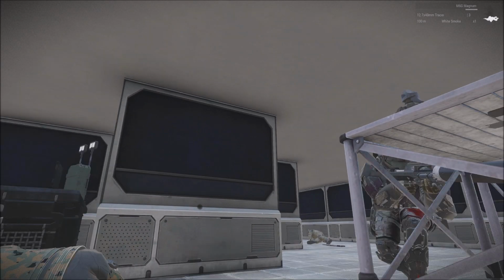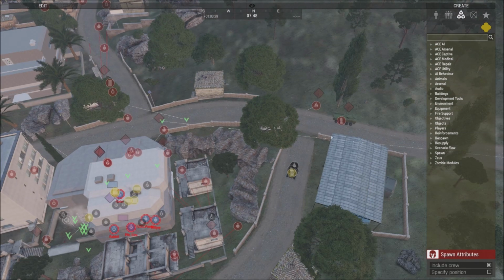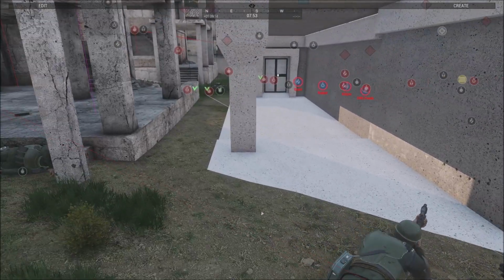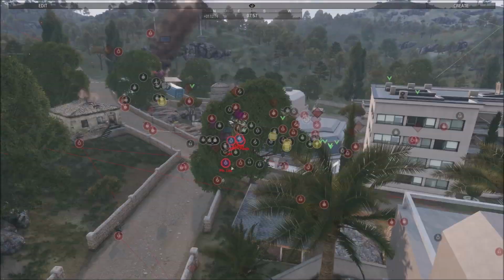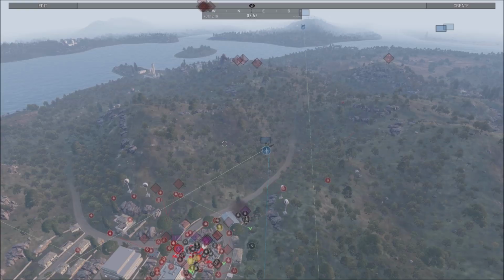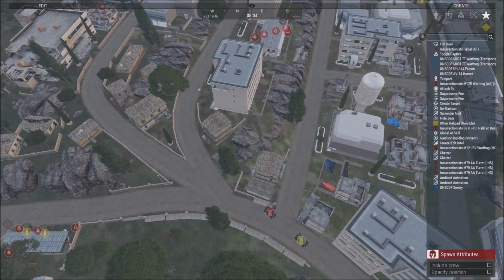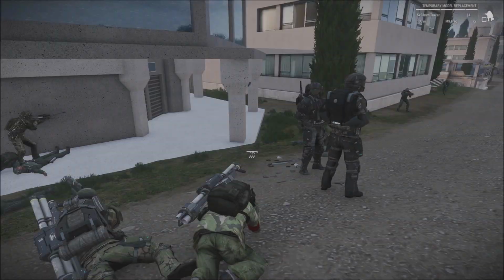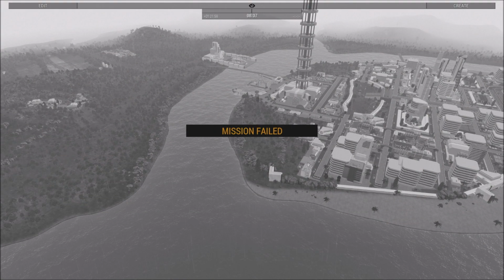RAID! The Madrigal Insurgency Phase 13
A small detachment of ODSTs raid an Innie intel site for information regarding the whereabouts of their leadership...

With Twitch getting suspended due to trolls, i'd like to give a shoutout to Qualtor, Torlo, ManipulatedFuze, Jeremy, Adam W. and Names Miller for their support in keeping me going on Patreon! Without them and various others, i'd probably have to take a long break from everything in August 2019...

Lcpl Liru
1350 Beverly Road

Q + A:

Q: Can I join your ops?
A: Yes! You just need to be at least 18 years of age. It's best to show up during a friday as to those are our public op days. Here's a link to our Teamspeak and discord: ts.tsbgamers.org

Q: Do you have any rules against Dual Clanning for Arma?
A: No. Come in and play what you want. IMO dual clanning rules are just in bad taste: You should be able to play where you want so long as you keep up with your responsibilities...

Q: How do you upload so often?
A: I just have good time management...and play a lot of Arma...

Q: What mods do you use to zeus?

Q: Where did you learn to zeus?
A: Self taught. I've also looked across the internet at different zeus players to learn what works and what doesn't so I don't have to test things, though to be a good zeus, knowing things is only half of the solution. The trick is to deliver what your playerbase wants. if you can do that and let everyone have a good time, then you're a successful zeus.